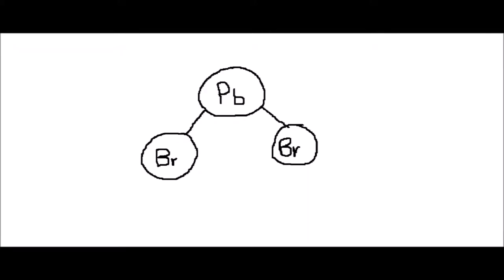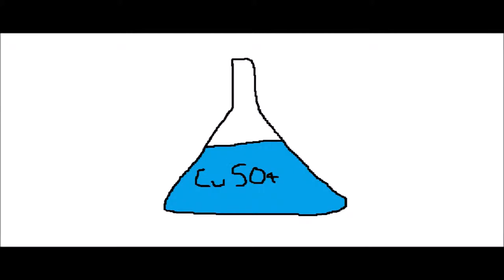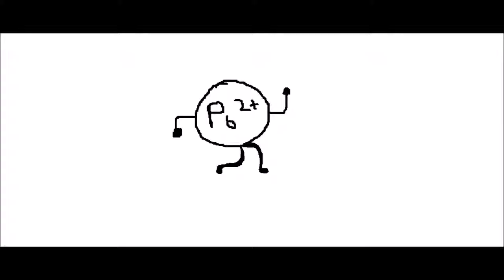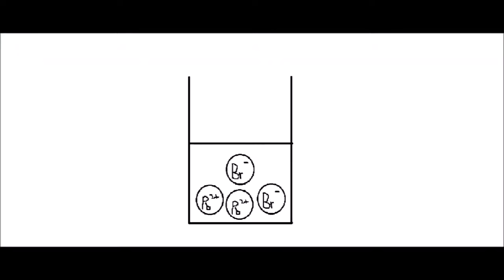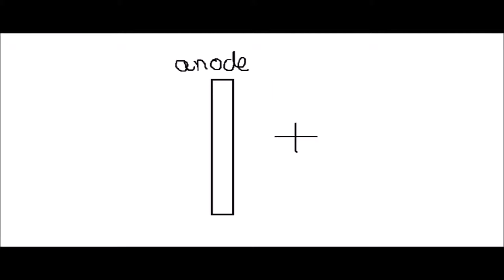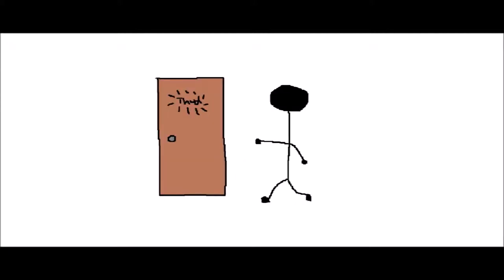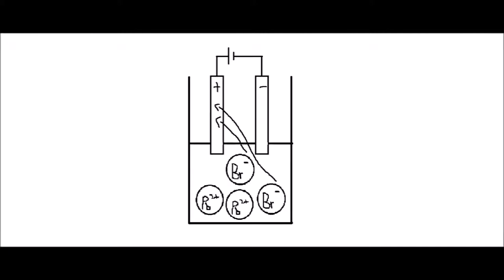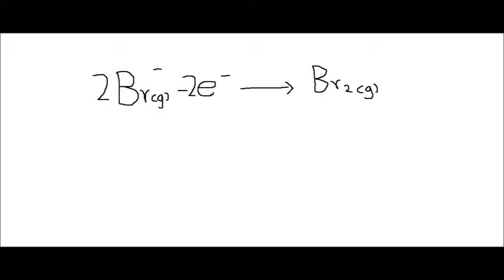Electrolysis of Molten Lead Bromide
literally just the electrolysis of molten Lead Bromide